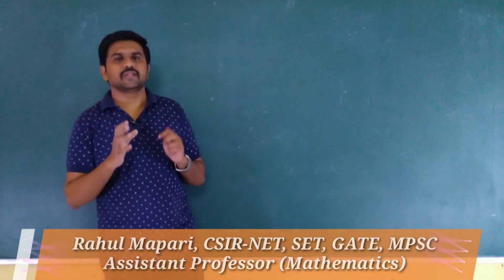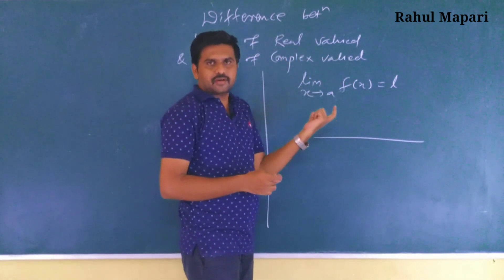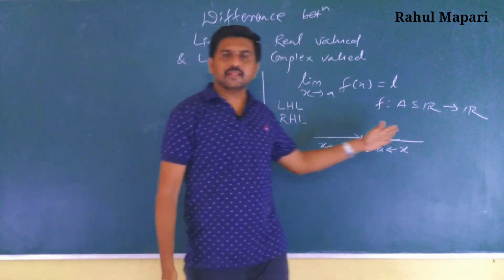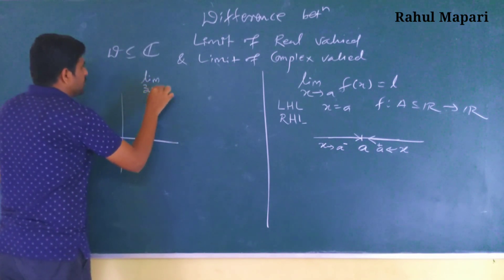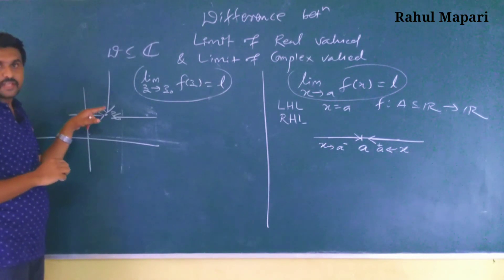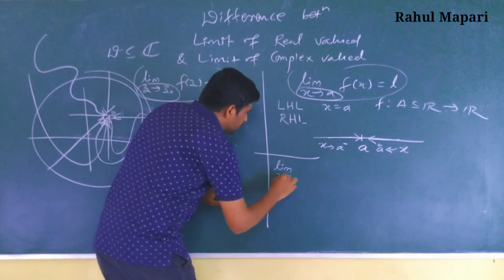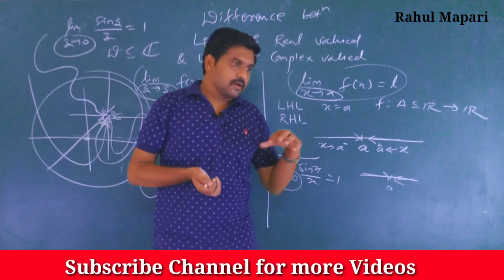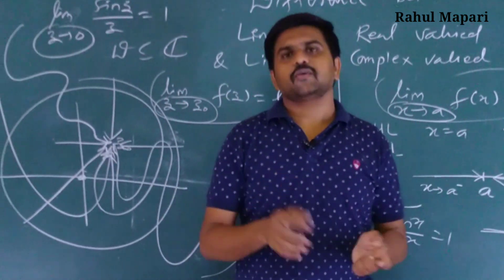limit of real valued function|concept of limit in complex|limit of function difference|Rahul Mapari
In this video we have discussed Difference between Limit of Real and Complex function. Actually there are so many difference in Real analysis and complex analysis (real and complex analysis). So, limit of function difference. You should know concept of limits in calculus and
concept of limit in complex. Also you should know limit of function definition in real and complex analysis. You can see videos in the playlist rahul mapari complex analysis and
rahul mapari real analysis, I have uploaded many videos. I have uploaded rahul mapari video on limit of real valued function or limit of function real analysis and limit of complex function.
Limit of function concept is very very important to understand the analysis like real analysis or complex analysis.
So, limit of real valued function and concept of limit in complex are very different. We have discussed limit of function difference by Rahul Mapari.
You can also watch my videos on the topics limit of real valued function or limit of function real analysis. limit of complex function or limit in complex analysis or limit in real analysis is important for any exam. There are only two path for limit of real values function that is left hand limit and right hand limit. real and complex analysis contribute maximum marks in csir net mathematics, set exam mathematics, gate exam mathematics.
limit of function difference is very interesting to know all of us. I hope you will clear the idea of concept of limits in calculus and concept of limit in complex.

Also We try to make mathematics simple for all. How to study Basic concepts of mathematics. We focused on concept through the previous questions of CSIR NET/GATE/SET/UPSC/IIT JAM examinations.